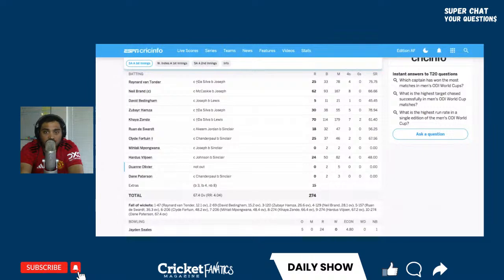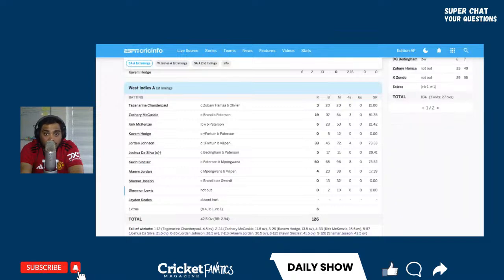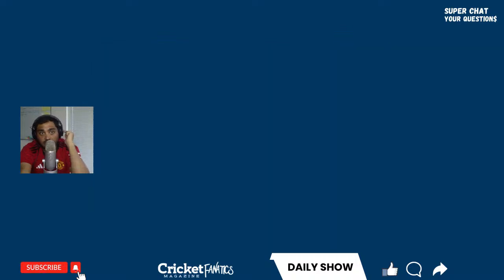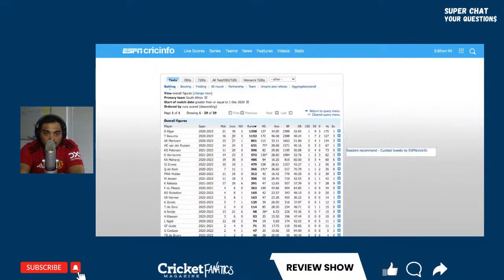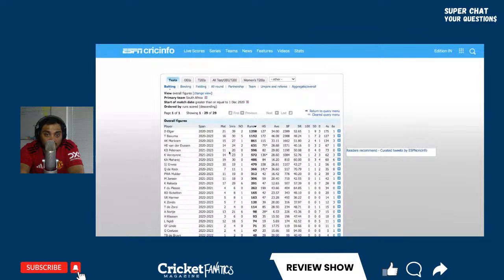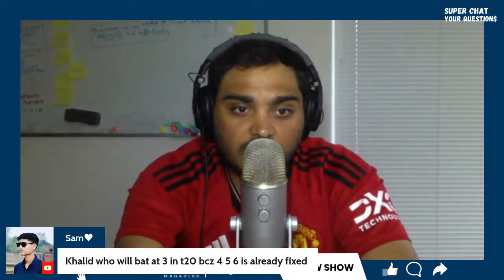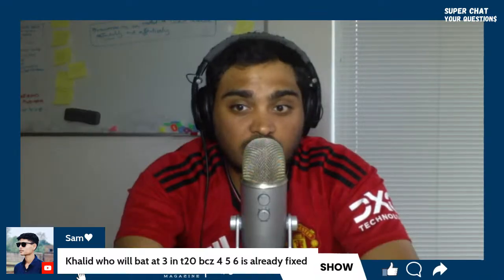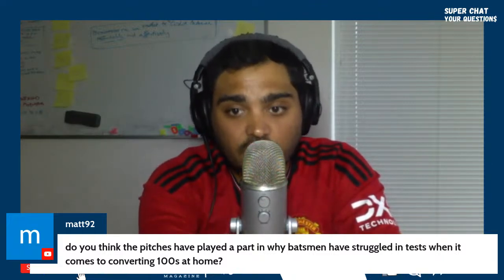REVIEW: Dane Paterson on FIRE | 3rd Test Day 2 | South Africa A vs West Indies A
Drop a LIKE on the video to help share the content with new audiences.

We, at Cricket Fanatics Magazine, have created a Free Guide to help small businesses get sales online (even if their business is offline).

As a Patron, you also get your voice heard as a Fan.

Plus: You have the opportunity to become more engaged with the content we produce.

Even if your business is offline.